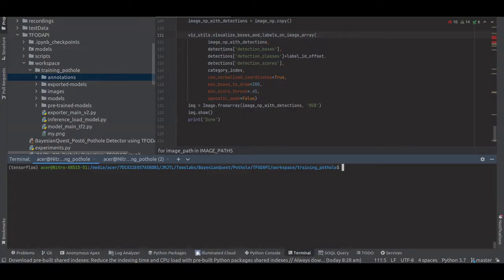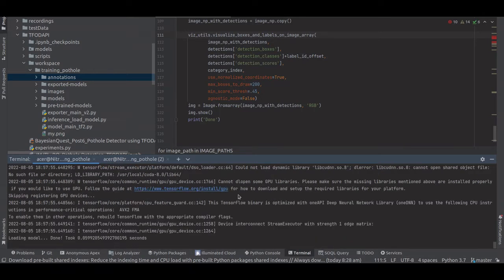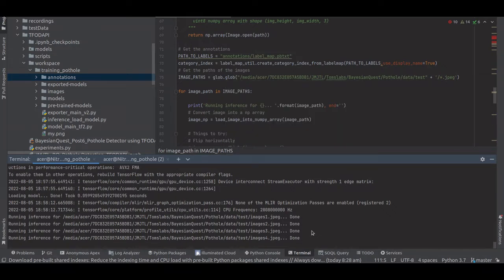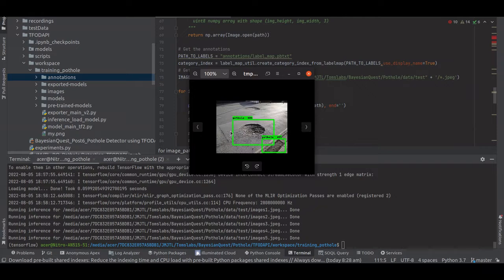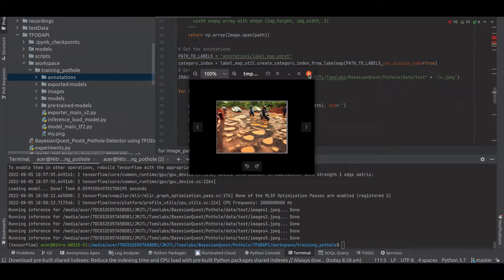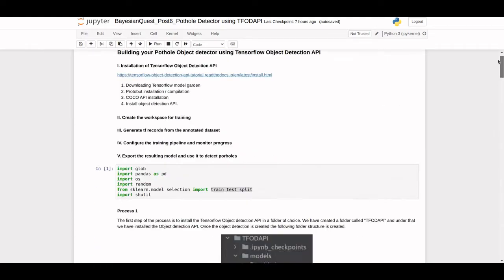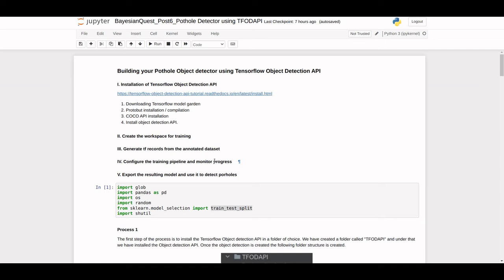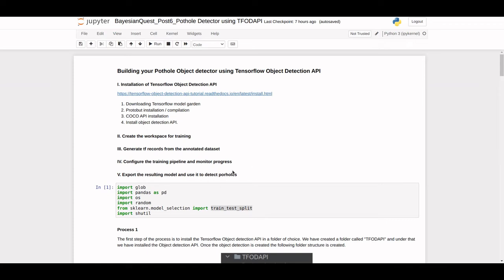# 38 CVPHD-Post6-V9 : Building a road pothole detector : Part 38- Object Detection using TFODAPI